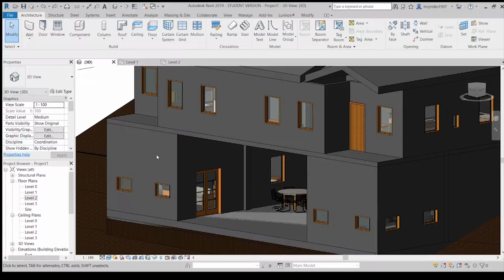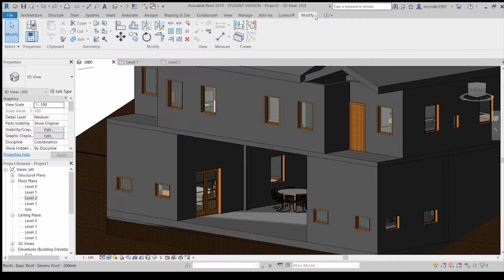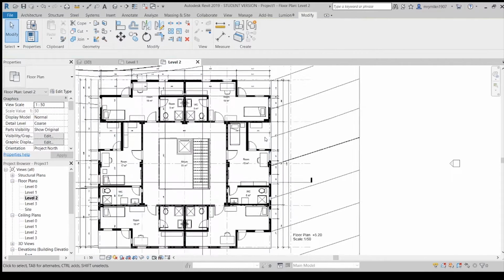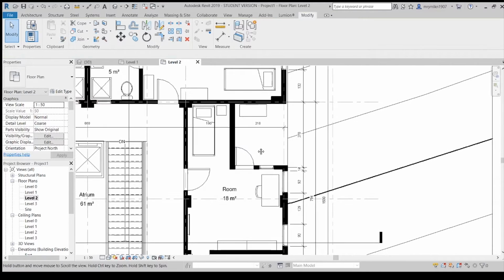How to Match Properties of Different Objects in Revit | Copy, Match in Revit | Revit Tutorial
Hello everybody,
in this video we will take a look at how to match properties of different objects in Revit. Let's dive into property matching in Revit.

Key Topics Covered:

Understanding the importance of property matching in Revit design.
Step-by-step guide on matching properties of different objects.
Copying and pairing objects effortlessly in Revit.

Step-by-Step Guide:

Introduction to the significance of property matching for design consistency in Revit.
Navigating to the Modify tab and selecting the 'Match Type Properties' tool.
Choosing the source object (original) and the target object for property copying.
Demonstrating the property matching process for different types of windows.
Extending the technique to doors and other components for comprehensive use.

How to match properties in Revit
How to match properties of different objects in Revit
How to match objects in Revit
How to copy properties in Revit
How to copy properties of different objects in Revit
Revit property matching tips for beginners.
Quick guide to efficient design in Revit with property matching.
What are the benefits of copying properties in Revit?
Revit property pairing hacks for a smoother workflow.
Tips for engaging objects and components in Revit.
How to seamlessly combine different elements in Revit?
Are there alternative methods for duplicating objects in Revit?
Revit design efficiency: Copy, match, and enhance!
Autodesk Revit 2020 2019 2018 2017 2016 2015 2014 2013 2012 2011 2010

Thank you for joining us on this Revit journey! Have specific questions or want tutorials on particular topics?

Happy designing and exploring in Revit! 🏢✨